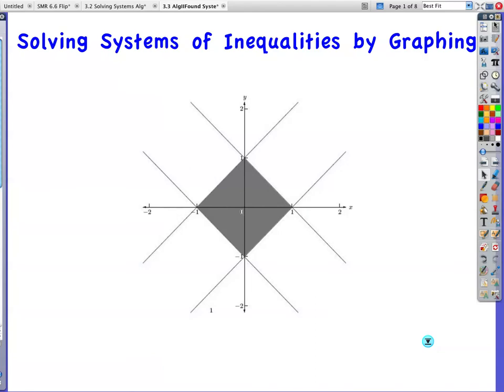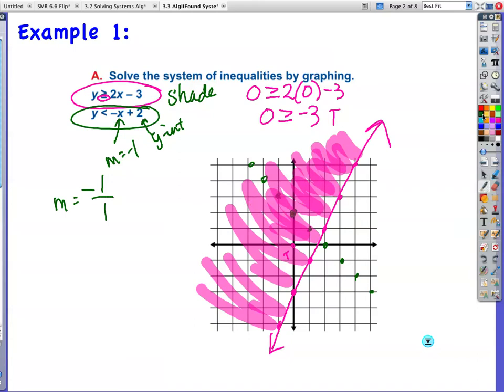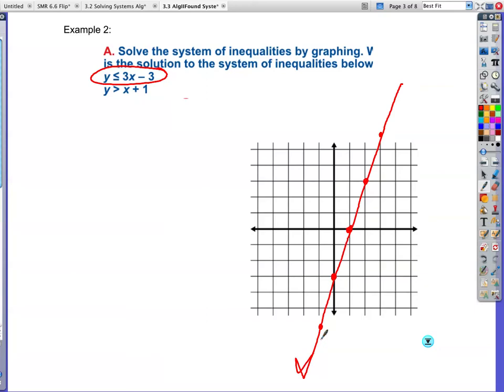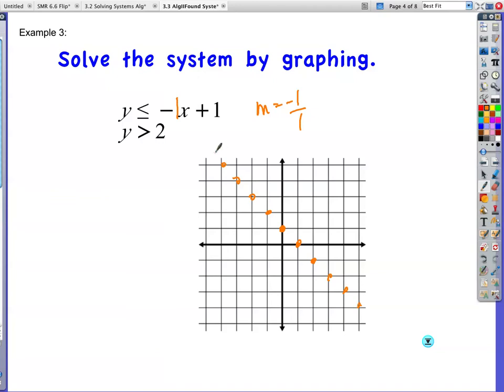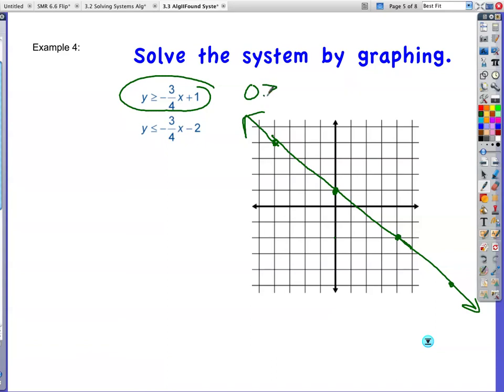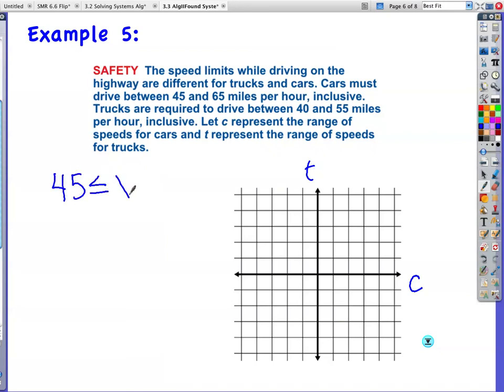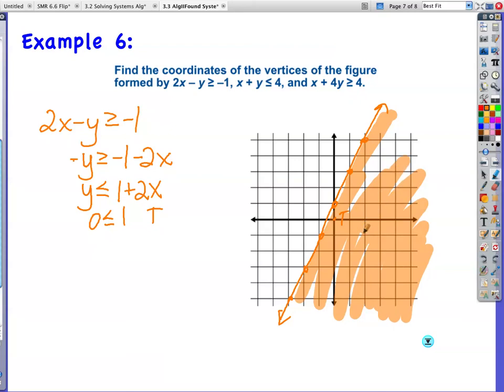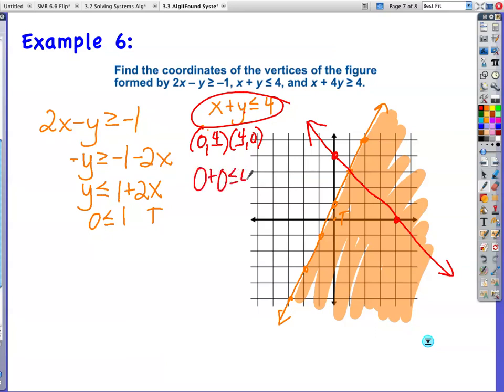3 3 AlgIIFound Video